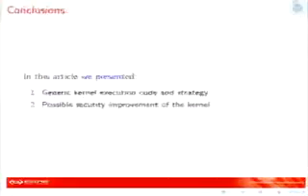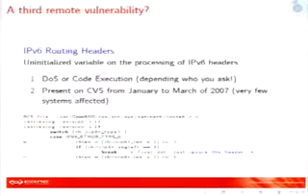2007 BlackHat Vegas V17 Ortega OpenBSD Remote Exploit 03